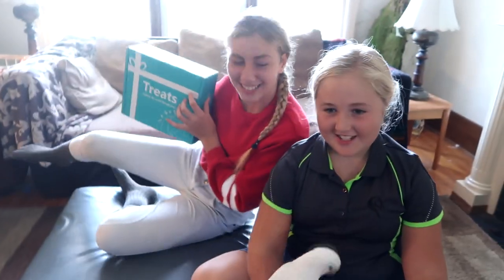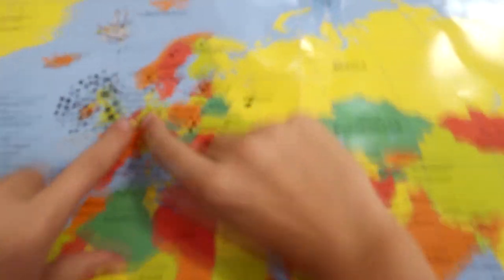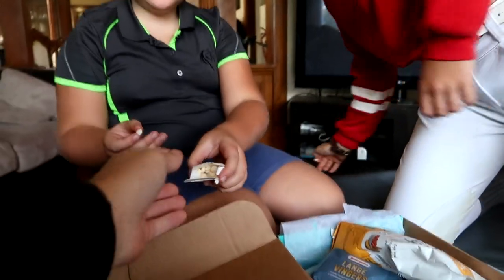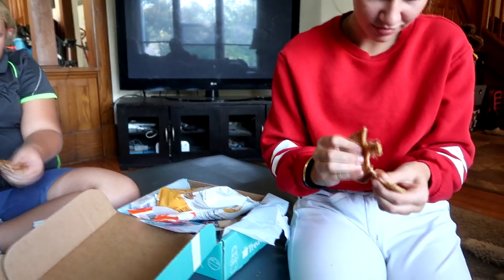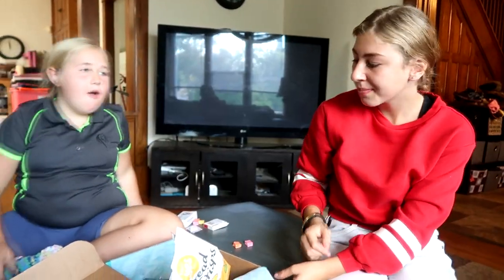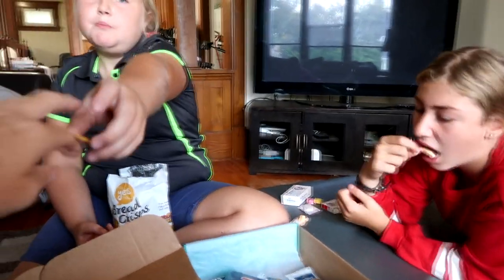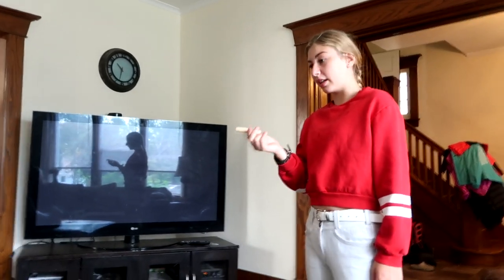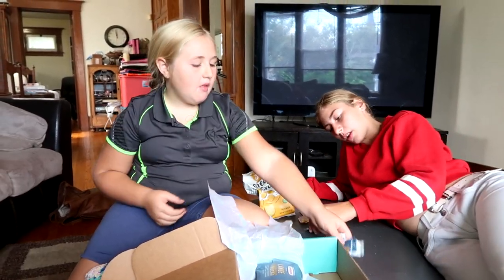THE BEST WAY TO TEACH HOMESCHOOL!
DaybyDayVlogs
110 North Front Street - A3,
Suite #213
Belleville, Ontario, K8P 0A6
Canada